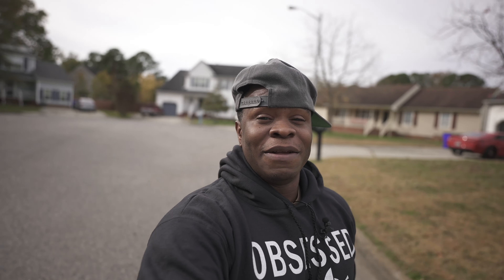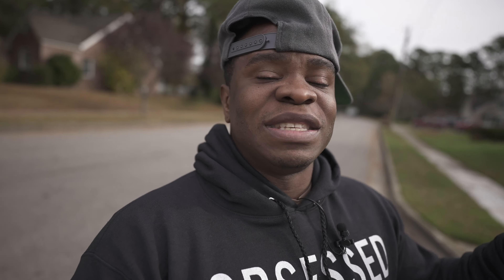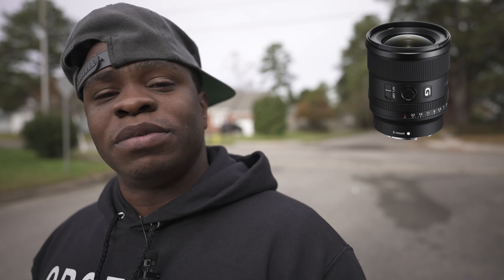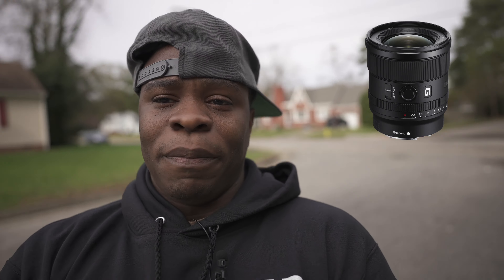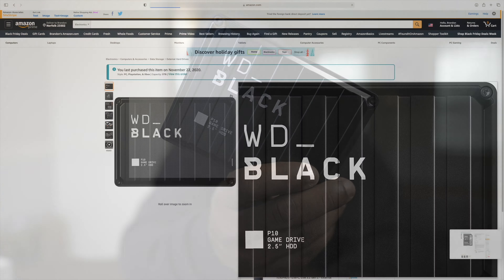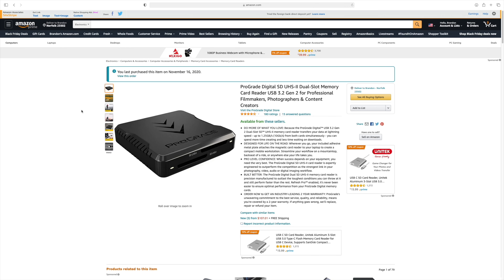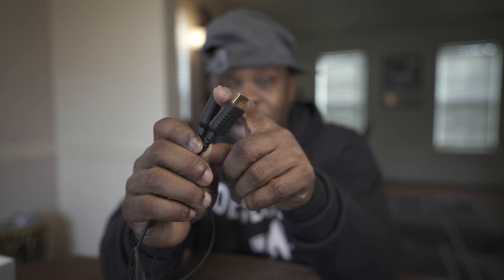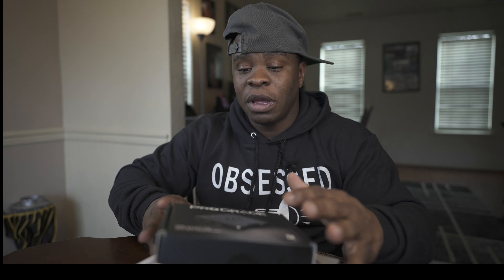VLOG #1 My Top 5 MUST HAVE Sony A7S iii Picks To Unleash this Beast!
Watch in 4k.  My first 4k upload !!!  Hello all. Well I have been working extremely hard on upgrading my video and audio production since I received my A7S iii and I wanted to share some must have purchases that I realized you MUST have in order to really unlock the abilities of the A7S iii.

                                  Equipment used to Film Vlog

My Main Video Camera
Best Video Lens Ever

WD 5TB Black
256GB Lexar V60
A7S iii Screen Protector
HDMI to HDMI Ultra Thin
Prograde Digital UHS-ll Card Reader
Mac Mini M1